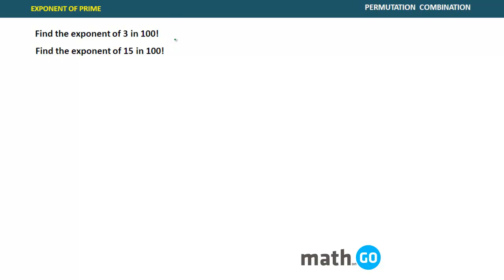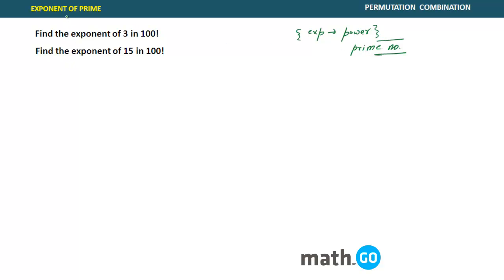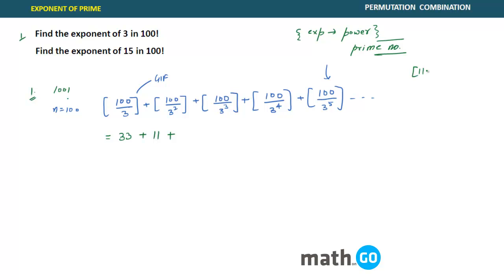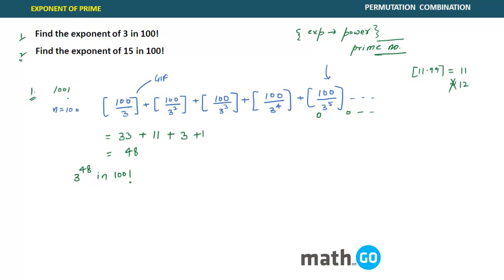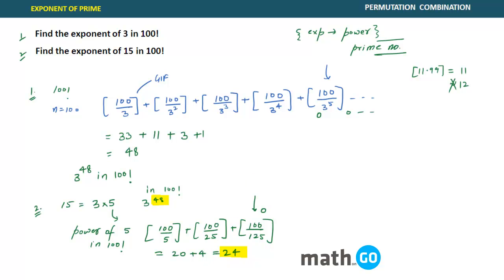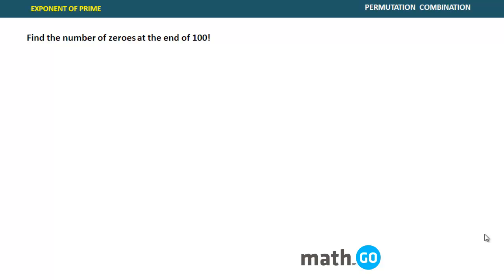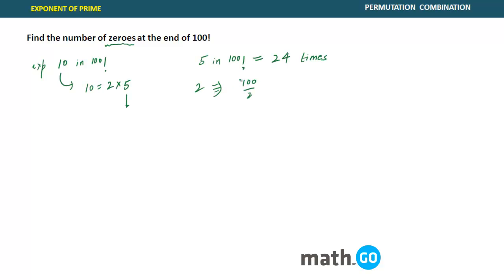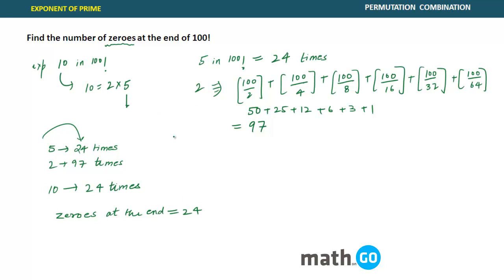Permutation Combination - EXPONENT OF PRIME